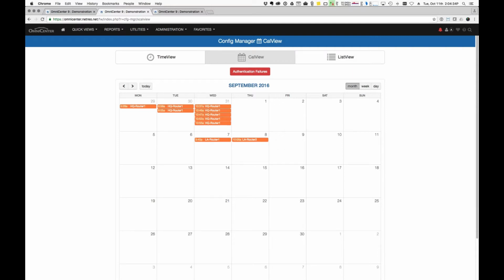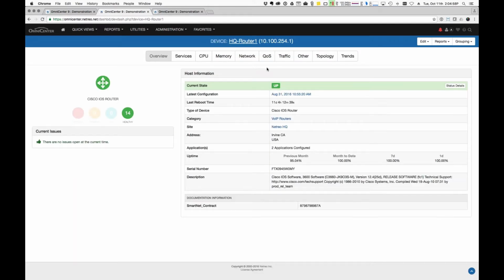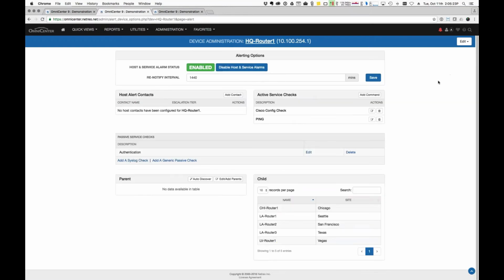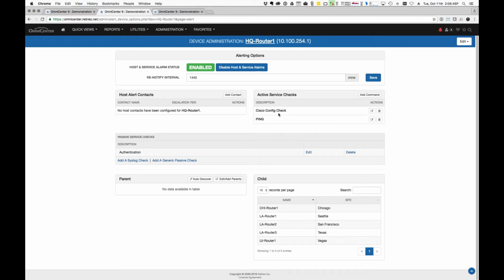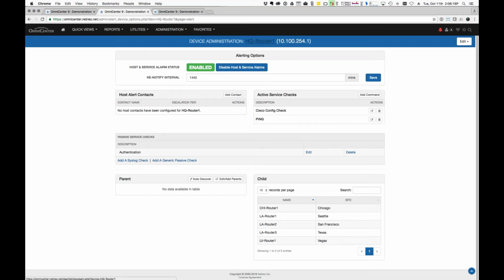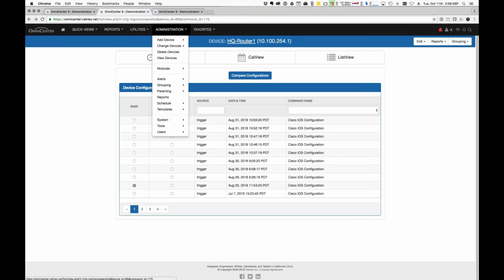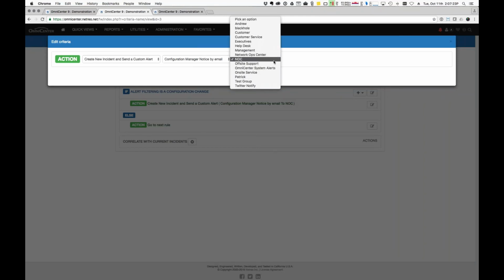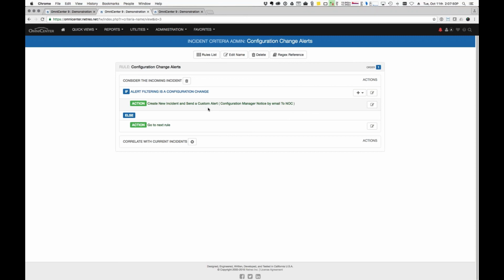OmniCenter Administrator Basics 15 - Configuration Manager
An introduction to the device configuration manager in OmniCenter 9.1.